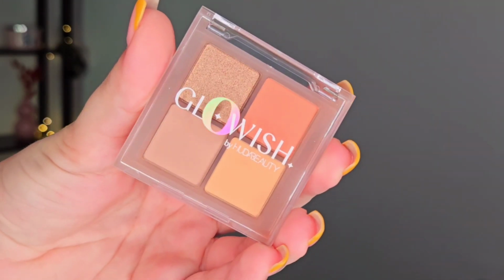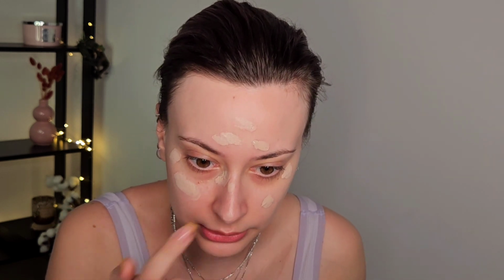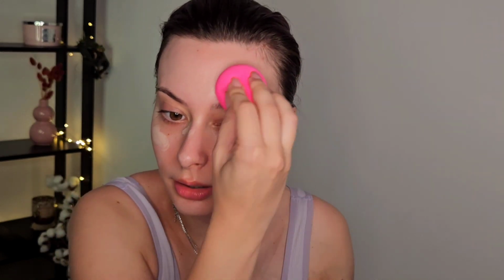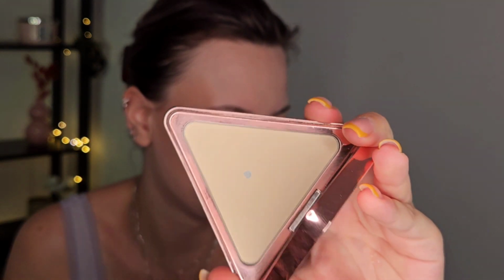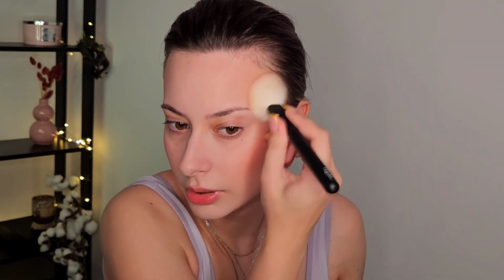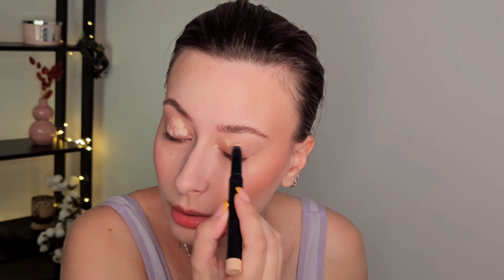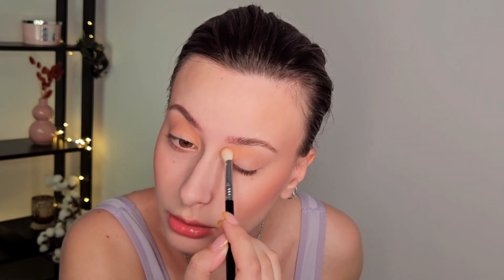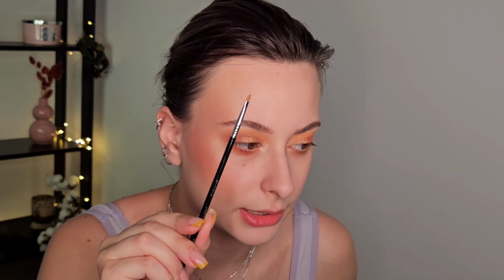GLOWY, NATURAL, FLATTERING BRIDAL LOOK - GLOWISH MICRO MINI QUAD & LIP BALM REVIEW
Products mentioned:

FACE

Essence - Hello good stuff! primer
Nyx - Bare with me concealer serum(Light)
Rare Beauty - Liquid blush(Hope)
Charlotte Tilbury - Hollywood flawless filter(2 Fair)
Huda Beauty - Easy bake powder(Sugar cookie)
LYS Beauty - Triple fix translucent pressed setting powder(Resilience)
Fenty Beauty - Sun stalk'r bronzer(Inda sun)
Benefit - Blush(Shellie)
Mac - Mineralize skinfinish highlighter(Soft & gentle)
Mac - Fix+ spray Stay over

BROWS

Rare Beauty - Brow harmony precision pencil(Rich taupe)

EYES

Glowish - Micro mini eyeshadow palette(Clay)
Nyx - Epic wear liner stick(Pitch black)
Revolution - Streamline eyeliner(Orange)
Bobbi Brown - Smokey eye mascara
Duo - Brush-on adhesive with vitamins(Green tube)
Lush Beauty/Monova Beauty- 3D faux mink lashes(Posh)

LIPS

Glowish - Super jelly lip balm(Coconut)
VIEVE - Modern lip definer(Bark)
VIEVE - Lipstick(Ninetease)